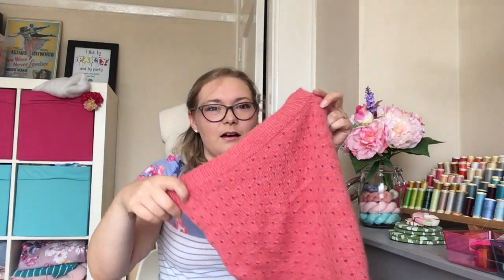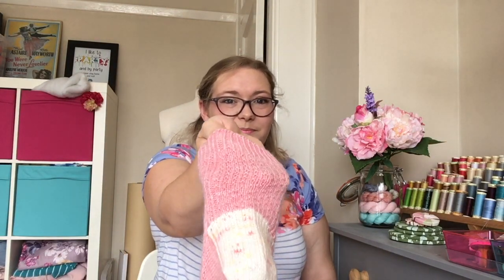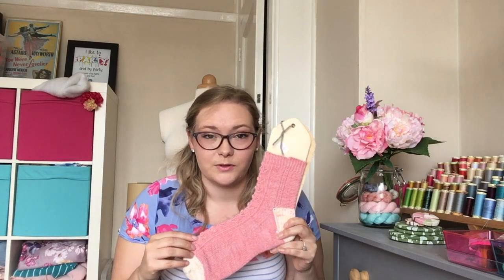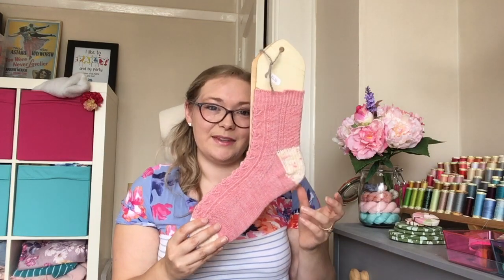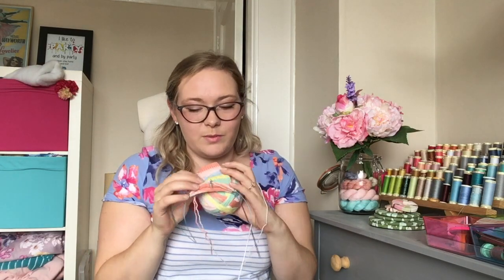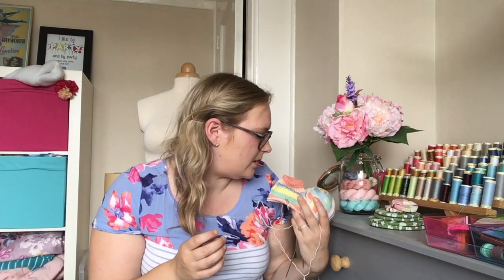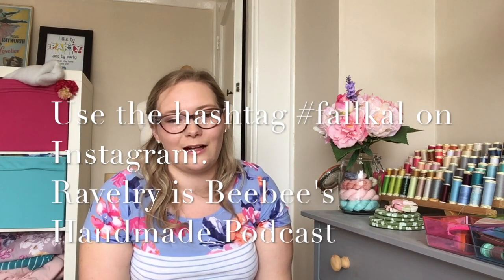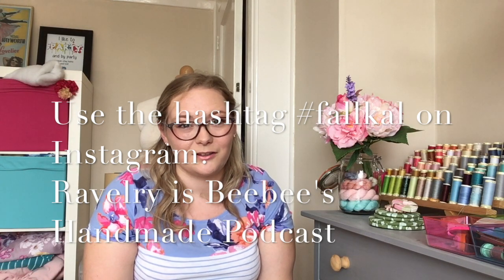Beebee's Handmade Knitting Podcast : Episode 8 Fall Prep Kal and Giveaway!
Couple of FO's today, plus all the details on the Fallprepkal i'm co hosting and even sewing makes thrown in for good measure!

FO's:
Dainty Dots Cowl by Molly Klein Design
Rose hip sock by Yarnia Designs

WIPS:
Vanilla Sock in Hove Actually self striping by Giddy Yarns
Kobuk Hat by Caitlin Hunter in Moel View Veld Lace and Welsh Mule DK
Jersey Cardigan McCalls 6844 fabric from stash
Jailie Racer back Tee 3245 in Viscose Jersey from Fabric Godmother

Stash:
Wool on the Exe 50%Merino 50% Silk in Tutti Frutti and Petunias

Giddy Aunt Yarns in the If I Want Exposure Colourway

Beehive Yarns in the If I Want Exposure Colourway

Stranded Dyeworks Sanctuary Base (BFL Bamboo) in Shiner, Glissade and Nougat

Pixie Yarns in Fairy Sock Base (75/25 Merino Nylon) in Twenty Two and Bristol Belle

Alpaca Yarn Aran weight from Alpacastuff.com

Lay Family Yarn in Summer Bouquet